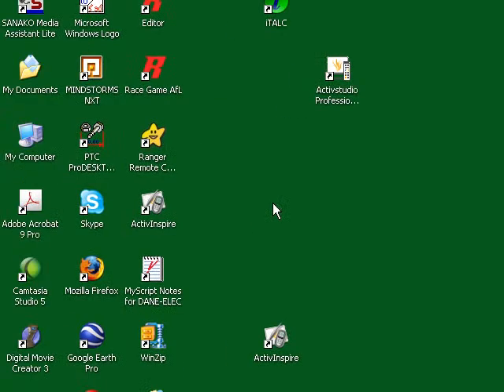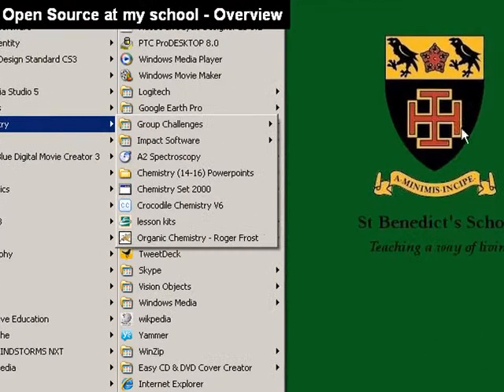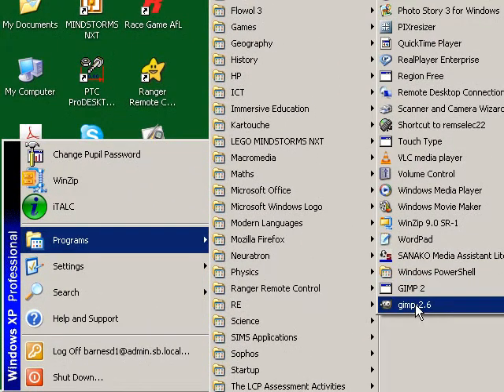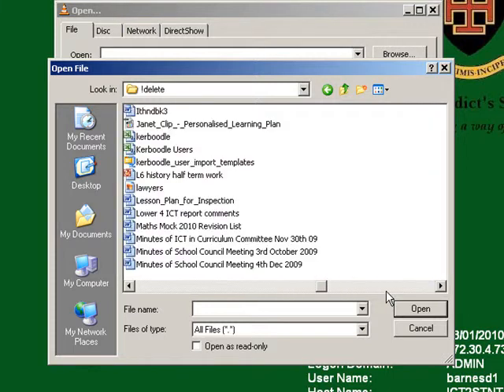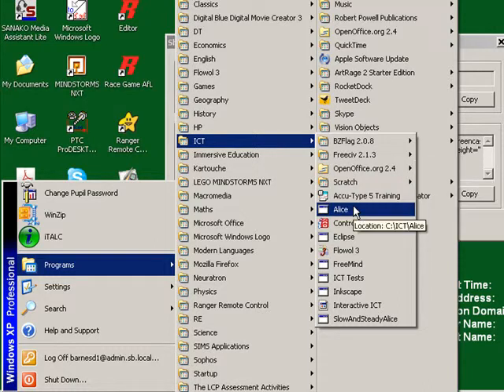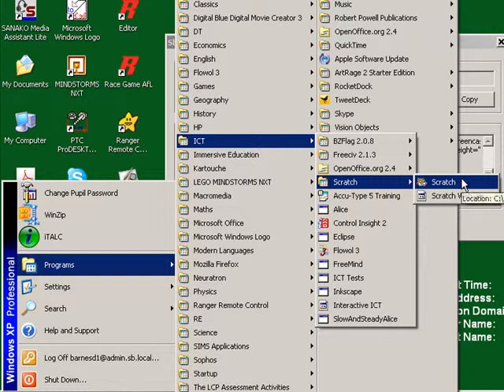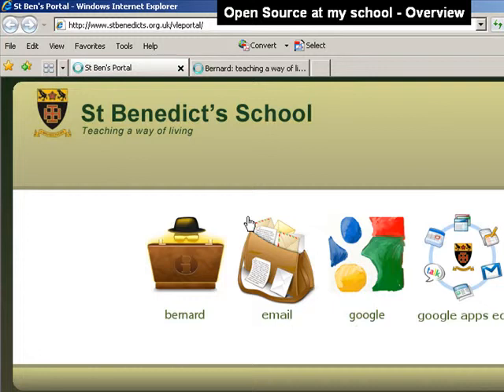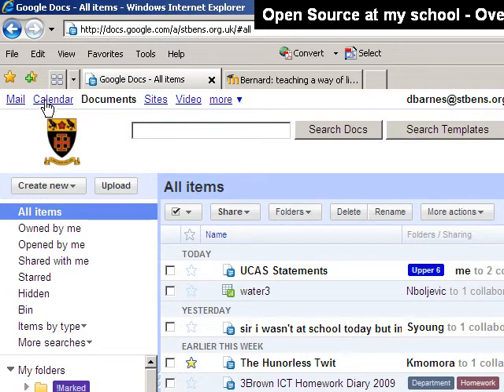Overview of free and open source software at my school